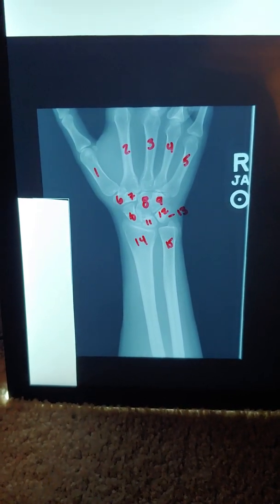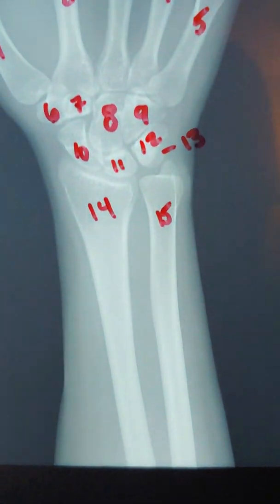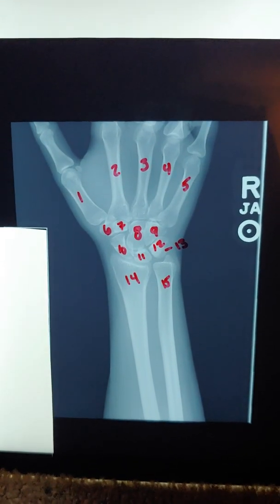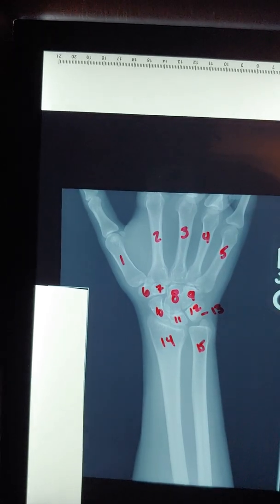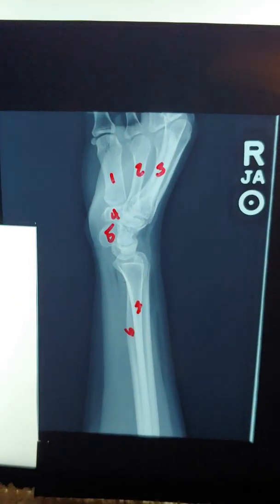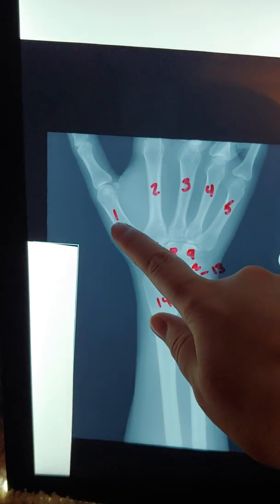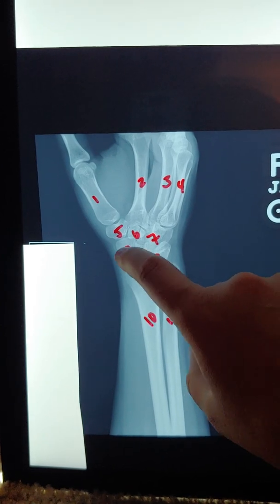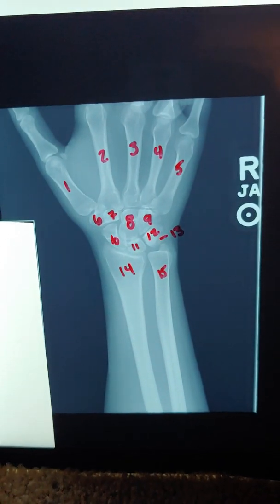3 View Wrist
Film Critique 6/18/20